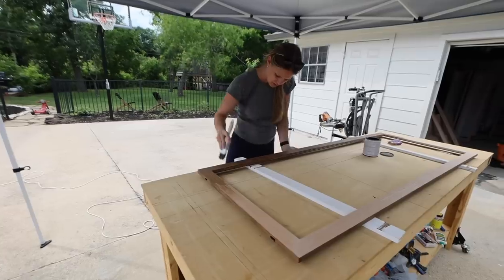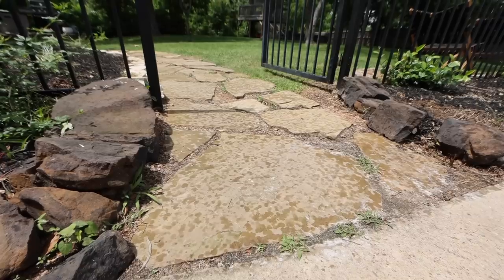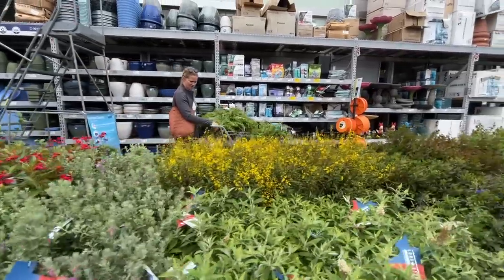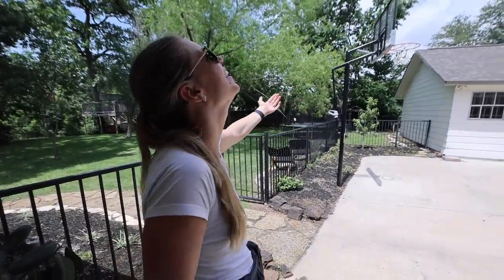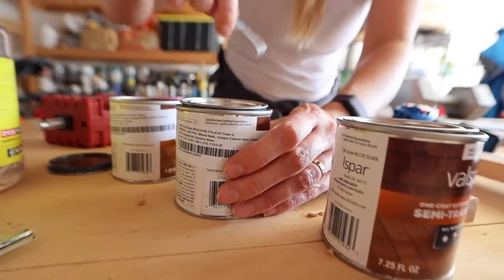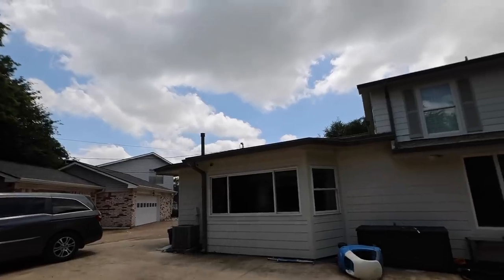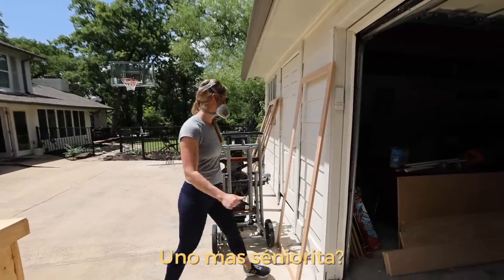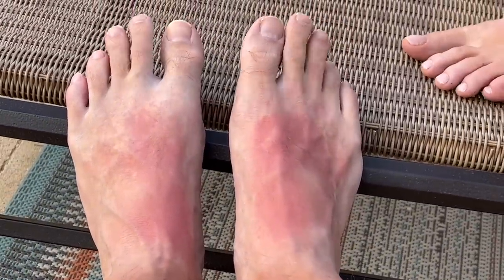Andrea's Biggest Furniture Build Ever Pt. 5 // DIY Massive China Cabinet Build With Glass Doors!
Join us as Andrea attempts her biggest furniture built to date... a massive glass front china cabinet!  Today, in part 5 of this DIY cabinet build series, we leave the country(!) then come back to continue progress on the cabinet!